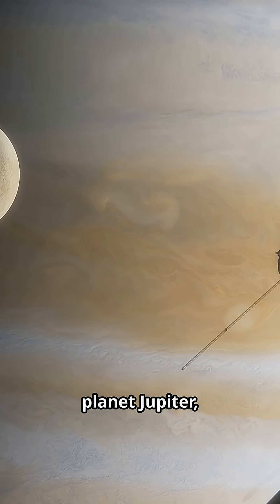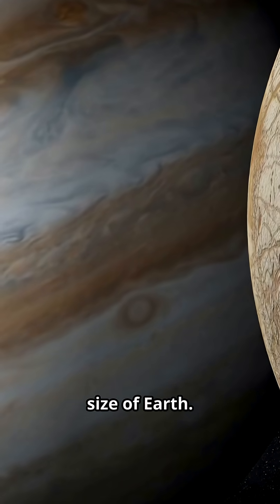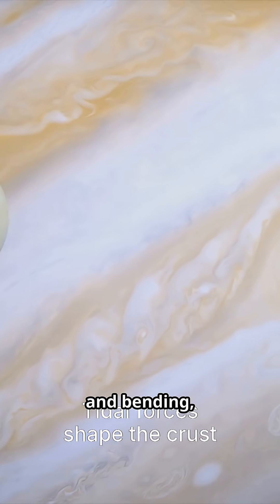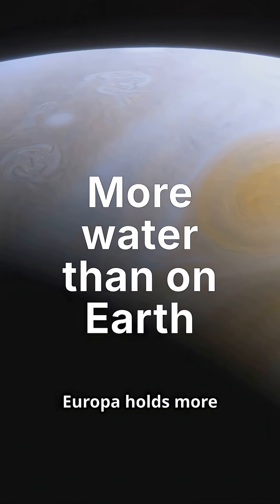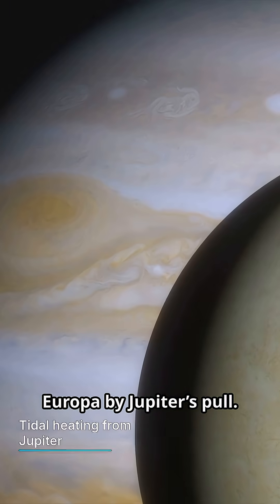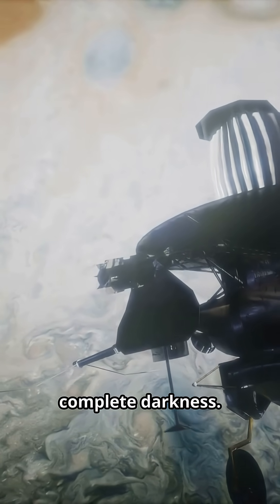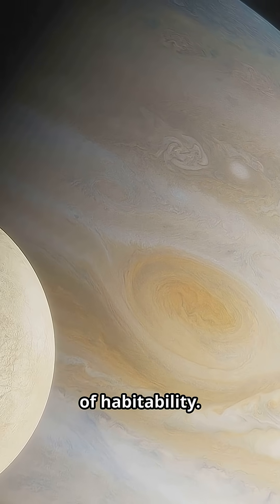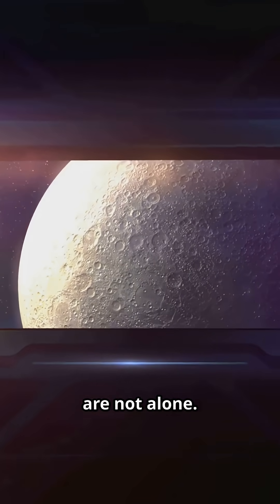Europa’s Hidden Ocean: Is Alien Life Waiting Below?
Dive into Europa’s icy mystery in this short documentary-style Reel about Jupiter’s ocean moon. Discover Europa’s cracked, bright surface and the hidden global ocean beneath—possibly holding more water than Earth’s seas. Learn how tidal heating and potential hydrothermal vents could create habitable niches untouched by sunlight, and watch NASA’s Europa Clipper as it prepares to search for signs of life. Calm, narrated pacing and cinematic visuals bring astrobiology and planetary exploration to life in a 2-minute science story made for space enthusiasts.